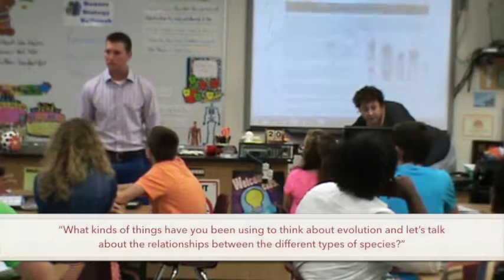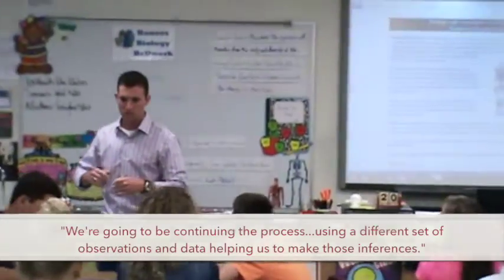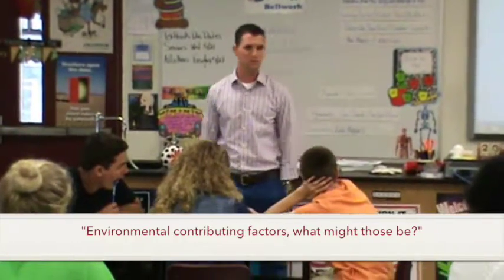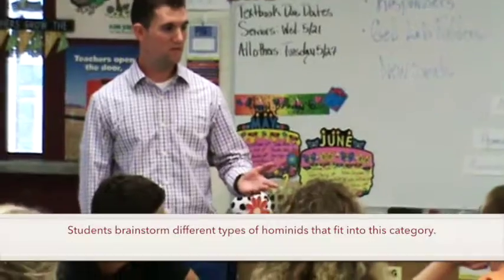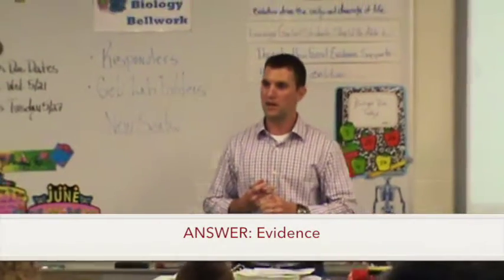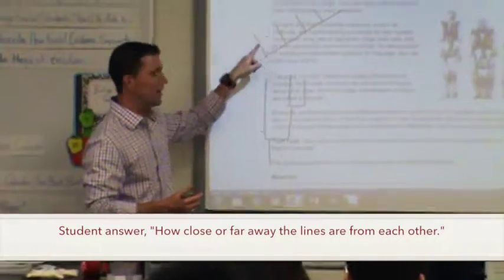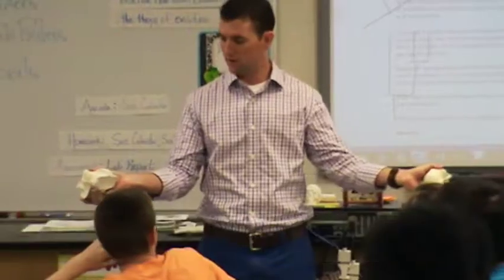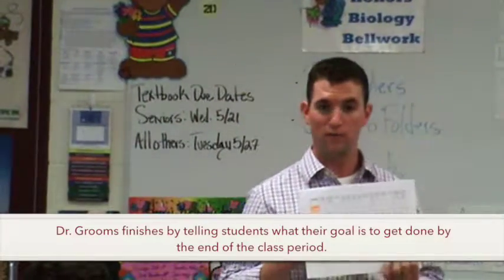Stage One Webinar